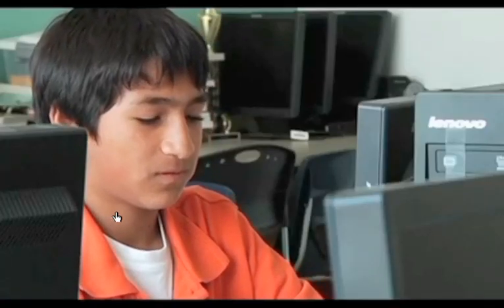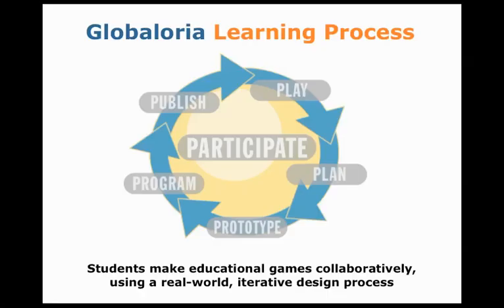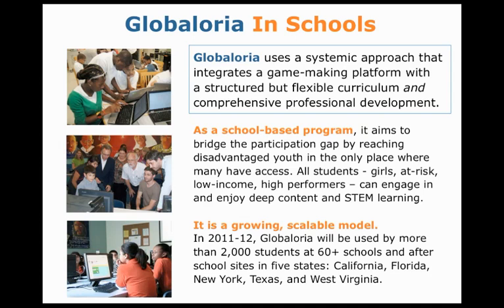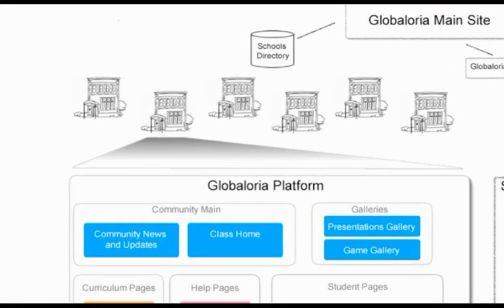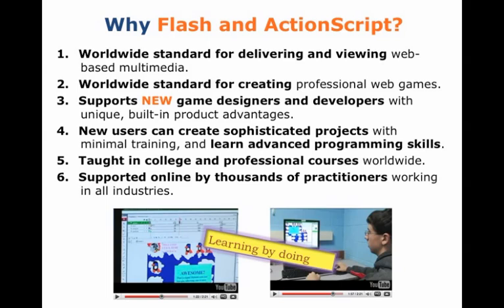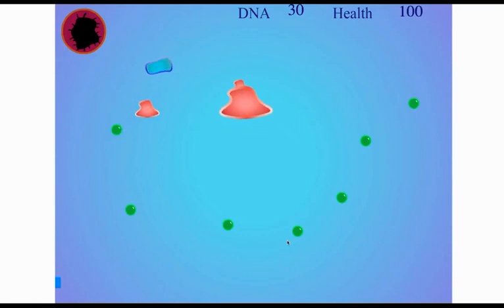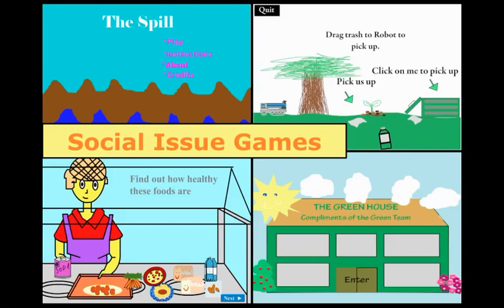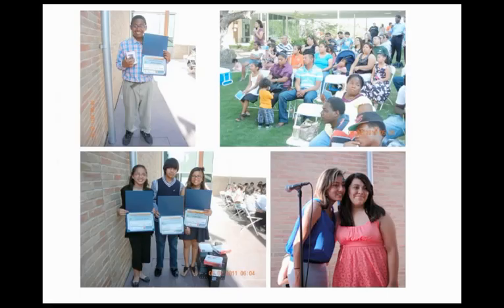What is Globaloria?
Shannon describes the program